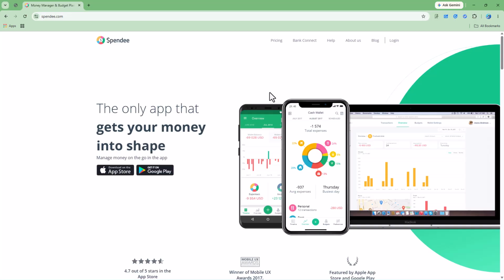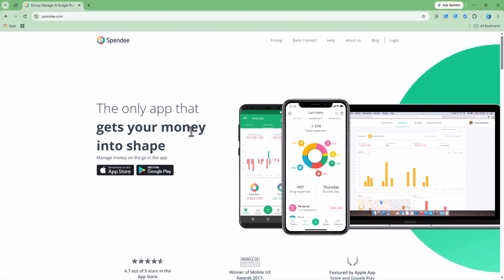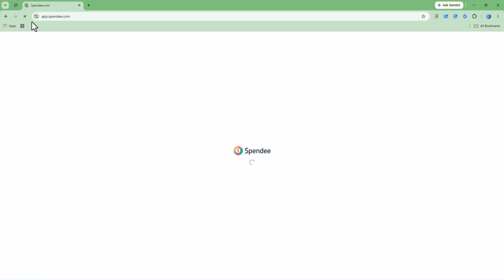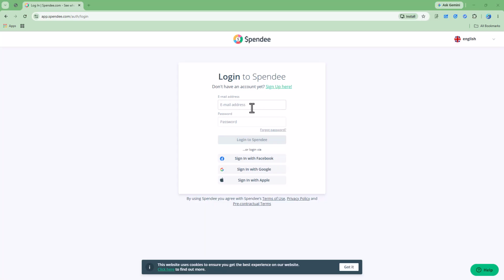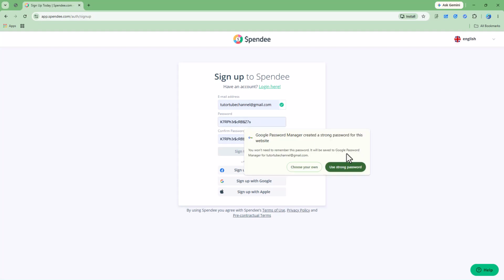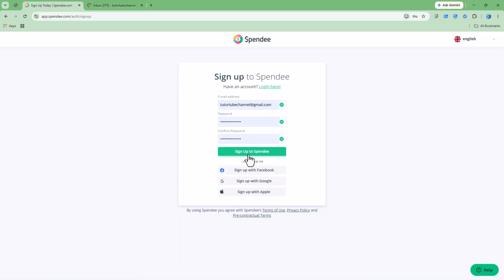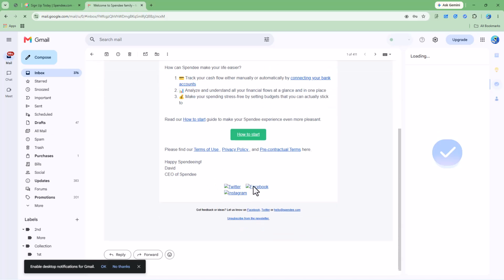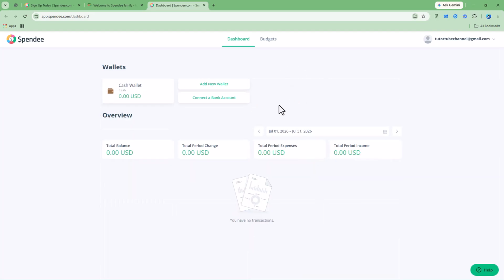Spendee - Lesson 1 - Creating a Spendee Account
In this tutorial, we will explore Creating a Spendee Account in Spendee.

Learn how to create a Spendee account in this step-by-step tutorial. Discover how to sign up for Spendee, verify your account, complete the initial setup, and get started with managing your personal finances, tracking expenses, and creating budgets.

In this tutorial series, we will cover the major features of Spendee, including how to create and manage wallets, record income and expenses, categorize transactions, create budgets and savings goals, track recurring payments, generate financial reports, manage shared wallets, analyze spending habits, import and export financial data, and organize your personal finances more effectively.

This lesson is created using the Spendee Web App in a web browser, but the features and techniques demonstrated are also applicable to the Spendee mobile application for Android and iOS where available.